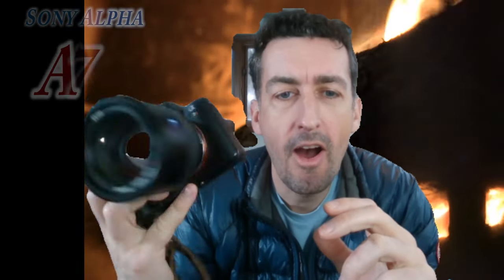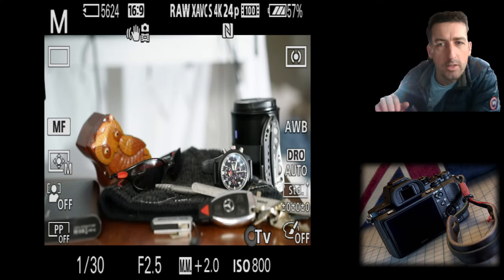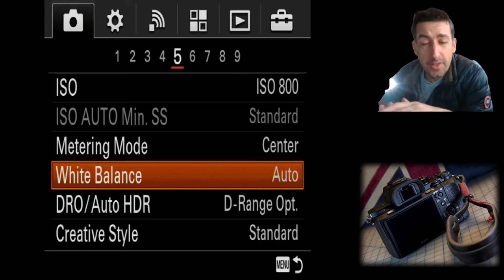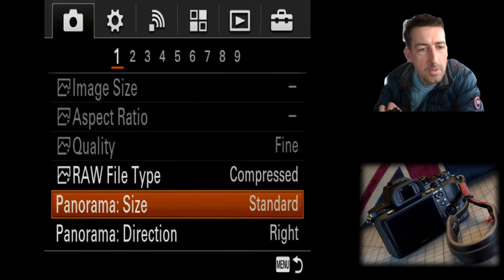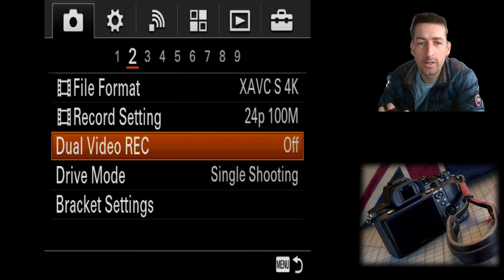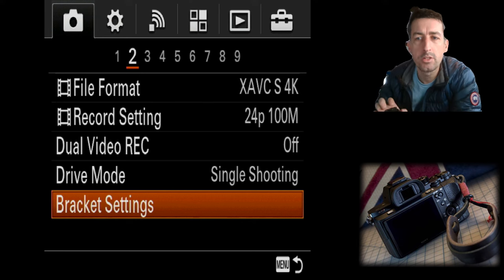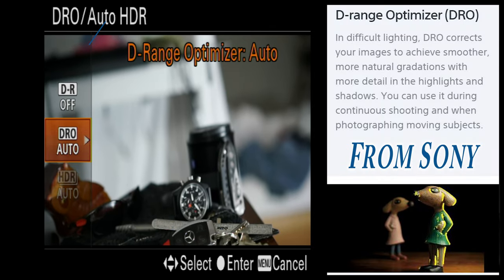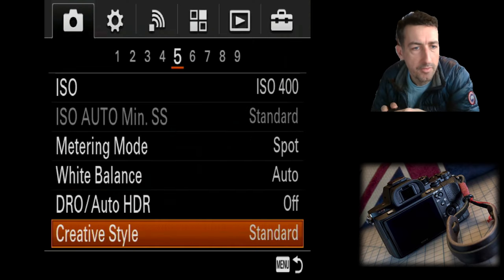Sony A7RII Comprehensive menu Guide #1 - Tech tidbits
Join me to run through all the menu functions of the Sony alpha a7rII (similar Sony A7 camera line

Index

Cat.Sect.list

1.1.1 Image Size 5:40
1.1.2 2 Aspect Ratio 6:13
1.1.3 Quality 6:23
1.1.4 Raw File Type 6:40
1.1.5 Panorama size 7:10
1.1.6 Panorama Direction 7:39

1.2.1 File Format 7:45
1.2.2 Record Settings 8:00
1.2.3 Dual Video REC 10:10
1.2.4 Drive Mode 10:38
1.2.5 Bracket Settings 11:27

1.3.1 Flash mode 11:35
1.3.2 Flash Comp 12:00
1.3.3 Red Eye Reduction 12:03
1.3.4 Focus Mode 12:09
1.3.5 Focus Area 12:09

1.4.1.Focus Settings 12:47
1.4.2 AF Illuminator 12:59
1.4.3 AF Drive Speed 13:17
1.4.4 AF Track sensor 13:40
1.4.5 Exposire compensation 13:50
1.4.6 Exposure step 13:15

1.5.1 ISO 13:25
1.5.2 ISO Auto Min SS 14:47
1.5.3 Metering mode 15:11
1.5.4 White Balance 15:42
1.5.5.DRO/Auto HDR 15:55
1.5.6 Creative style 16:02

Video 2
1.6.1 Picture Effect
1.6.2 Picture Profile
1.6.3 Zoom
1.6.4 Focus Magnifier
1.6.5 Long Exposure NR
1.6.6 High ISO NR